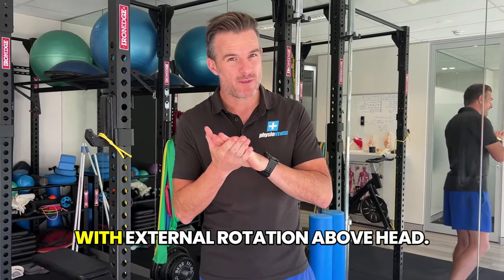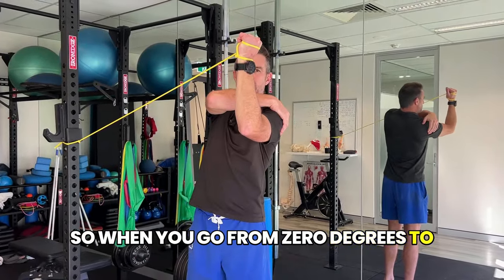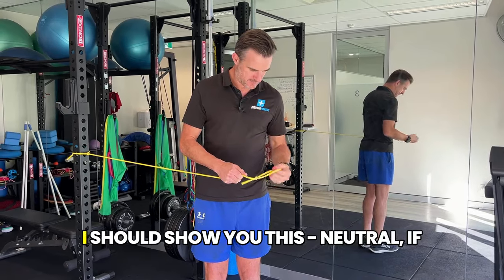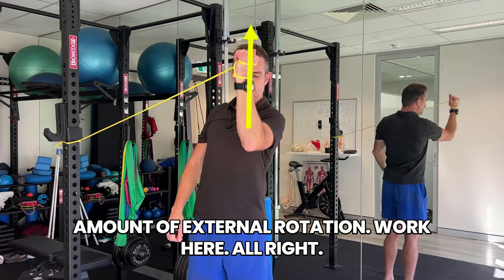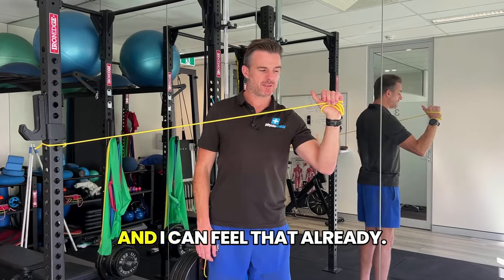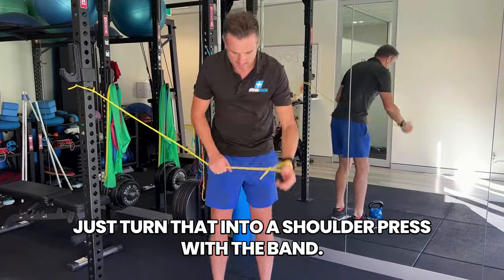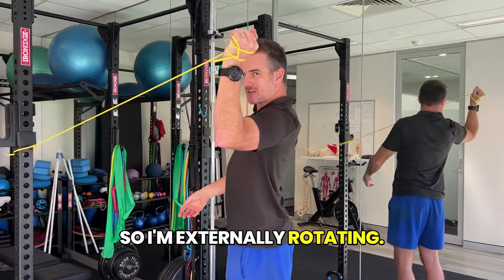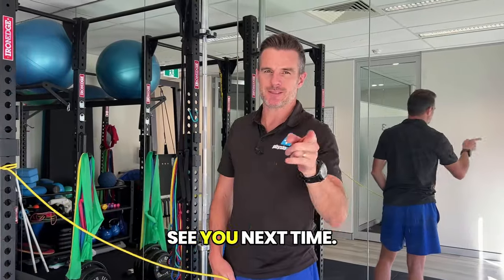Improve Your External Rotation Strength in a Shoulder Press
3 exercises to help you get your external rotation strength in your shoulder through range above head.

1️⃣ Side Sprinter Overhead (Lateral Band)
2️⃣ Shoulder Press (Lateral Band)
3️⃣ Shoulder Press ER 90 Deg (Anterior Band)

Principal Physiotherapist

If you need a complete shoulder program go

You’re a health practitioner and want more education on shoulder rehab programming via an online course, head

To get the bands in this video go to: shop.physiorehab.com